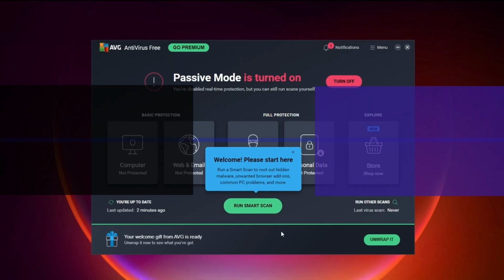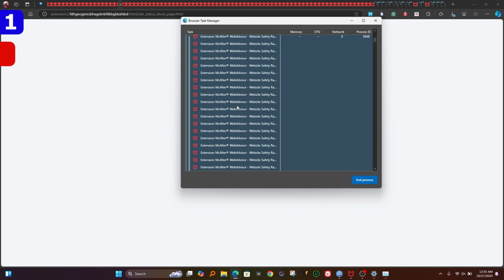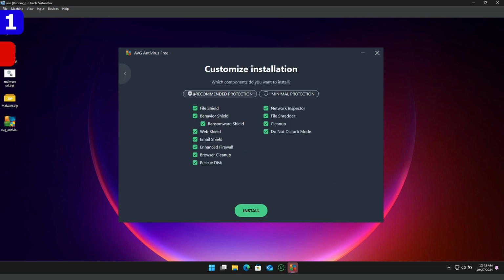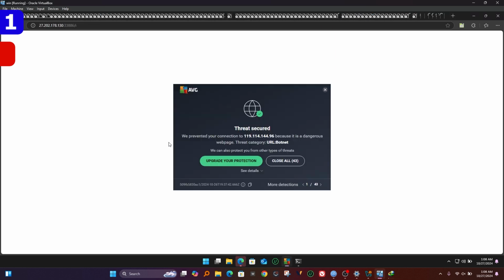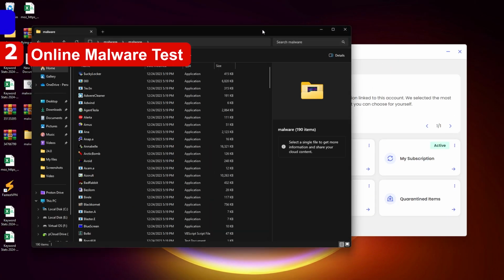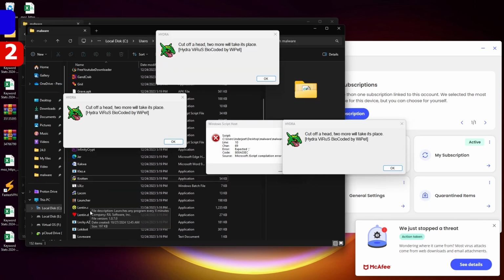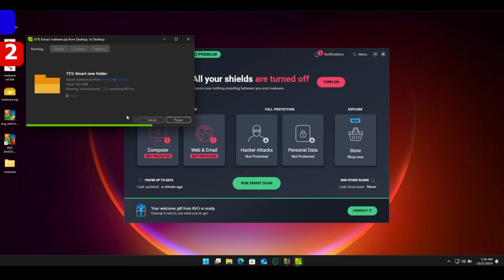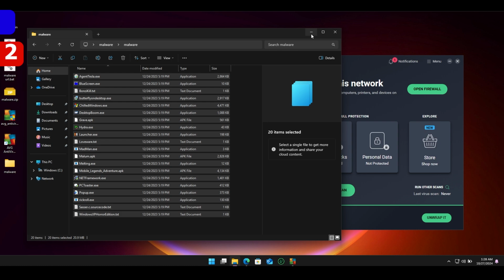AVG vs McAfee: Which ONE is Putting Your Data at RISK?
In this video, we compare AVG and McAfee to see which one is putting your data at risk. Find out which antivirus software is right for you!
We concluded the test in two steps, one is online threat protection and the second one is malware protection.
I used 398 malicious links and 190 Malware to analysis both antiviruses.

shrubinsight.com.

00:00 Intro
00:15 Online Protection Compare
03:22 Malware Protection Compare